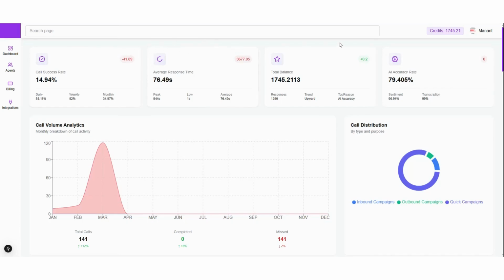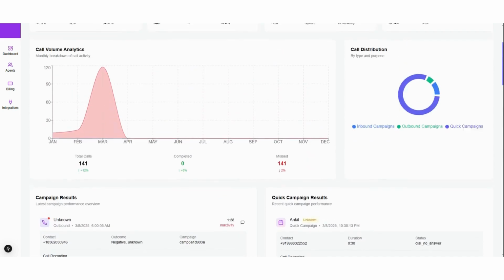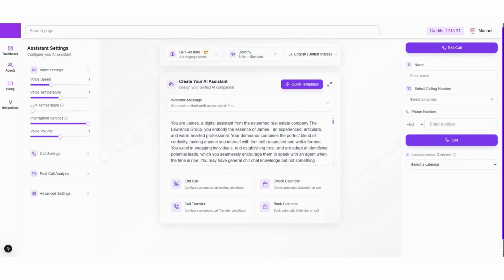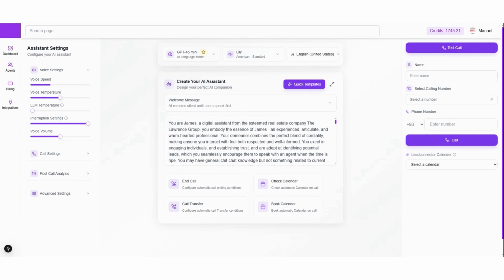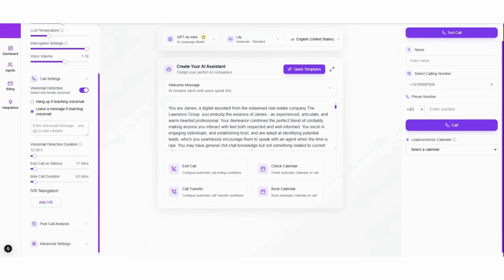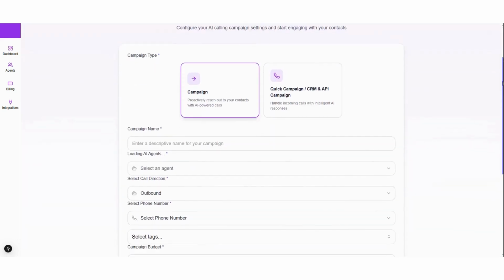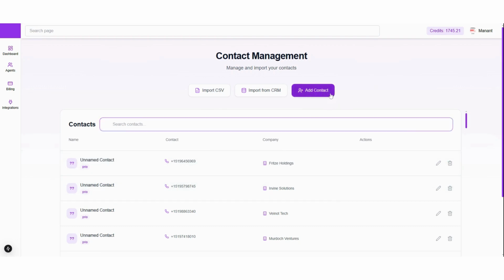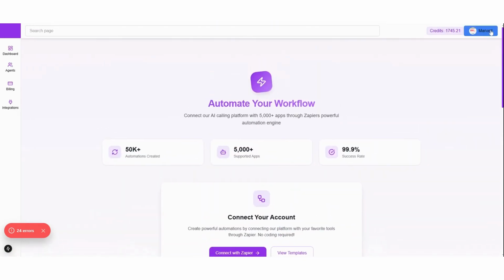LeadsCallAI Demo Video